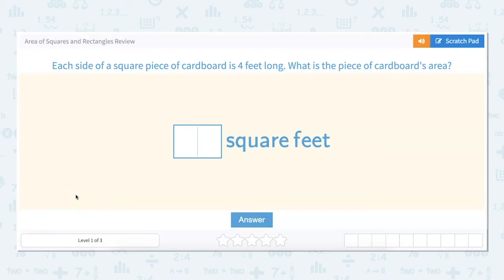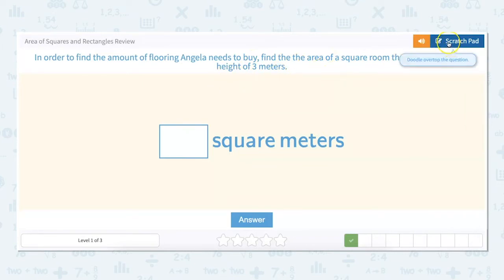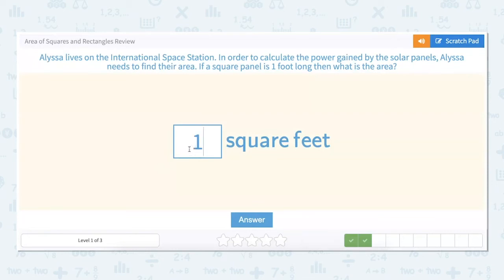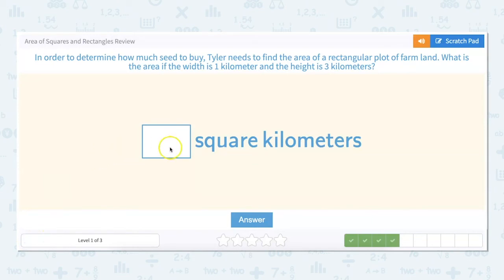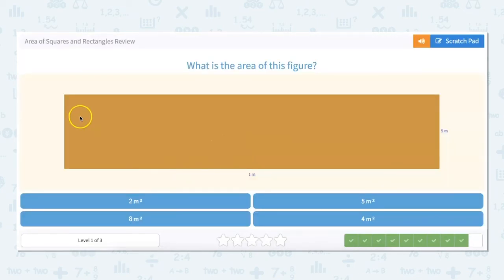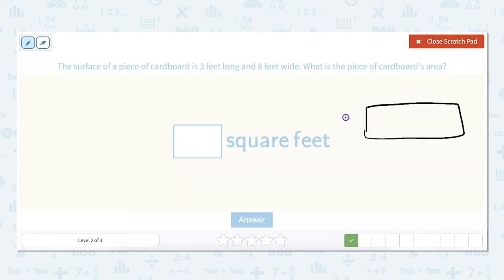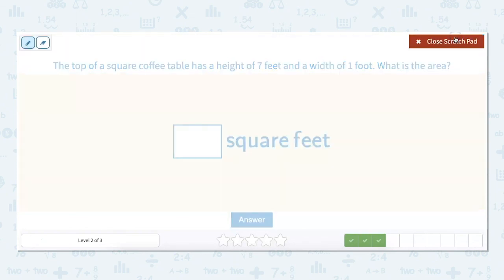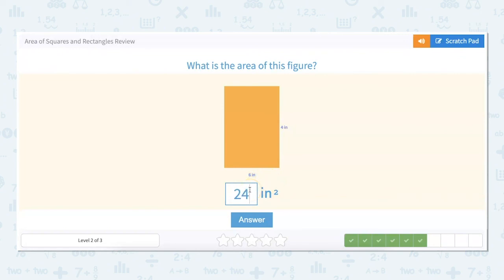3.91 Area of Squares and Rectangles Review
Area of Squares and Rectangles Review
Find the area of rectangles and squares with data from pictures and word problems.